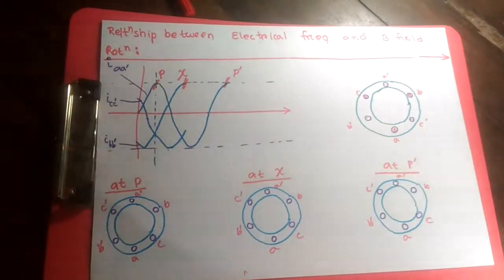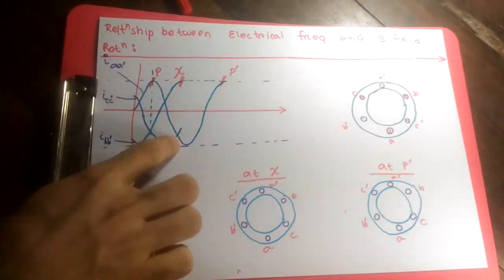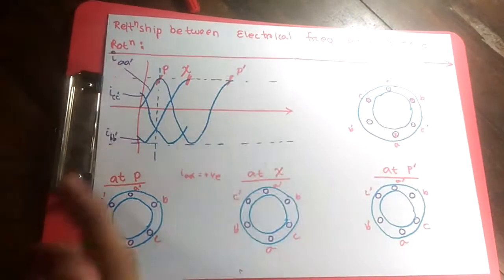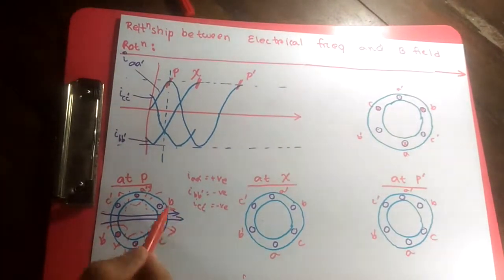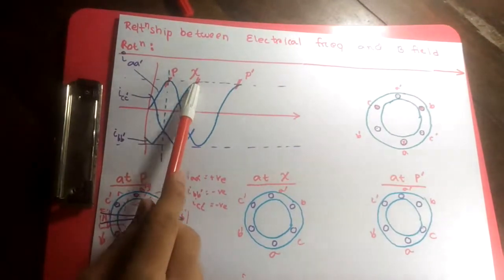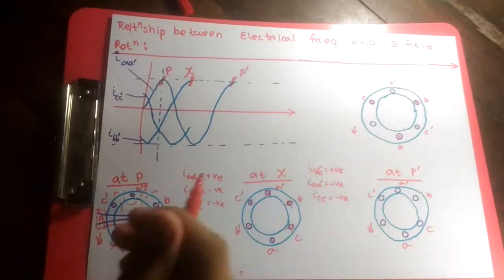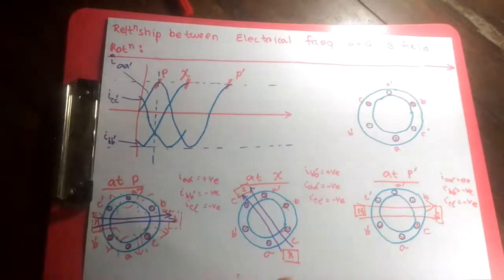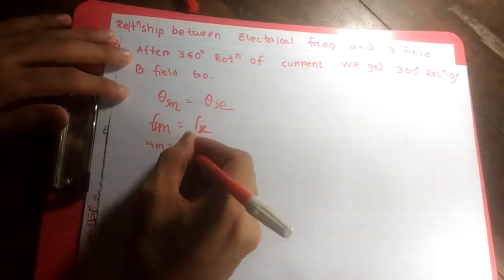Lect 04 : Big picture 2 , Idea of poles , Magnetic field rotational speed